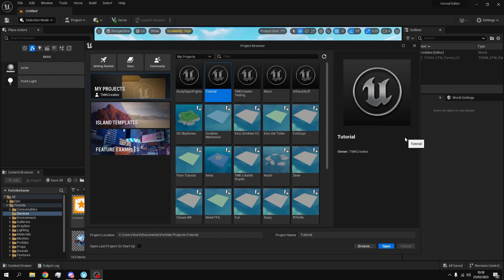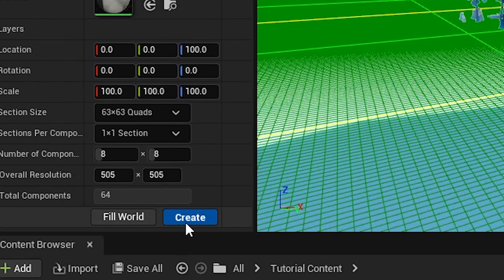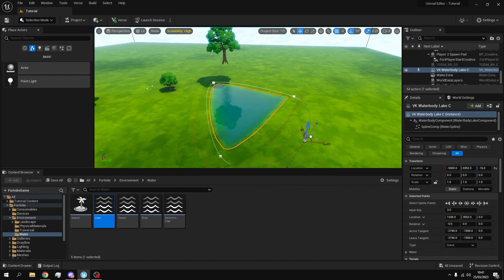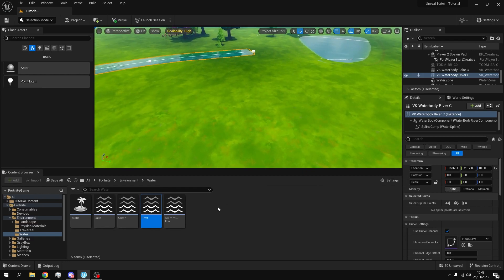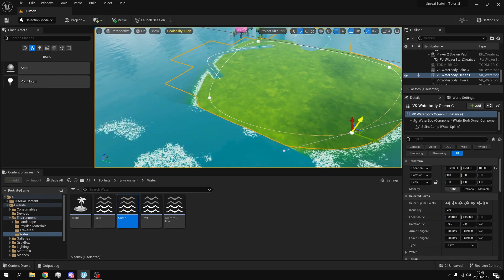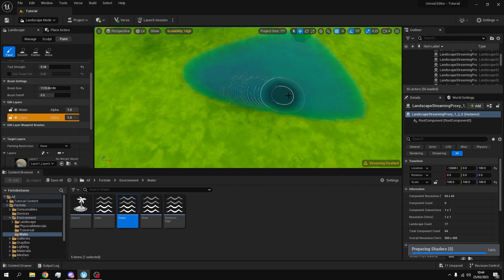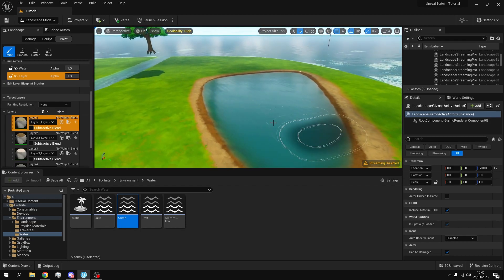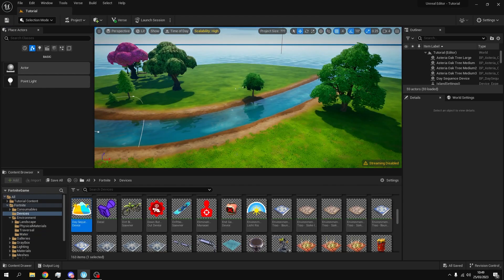How to create oceans, lakes & rivers in UEFN/Creative 2.0